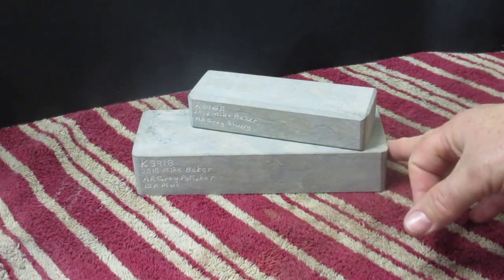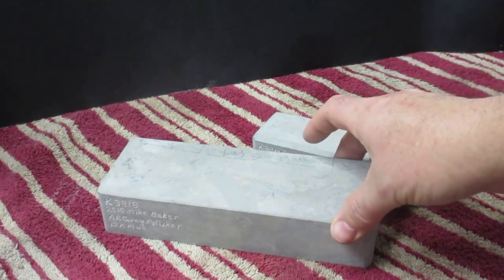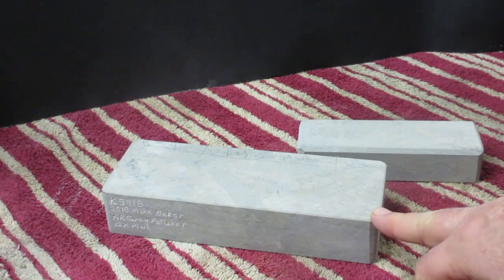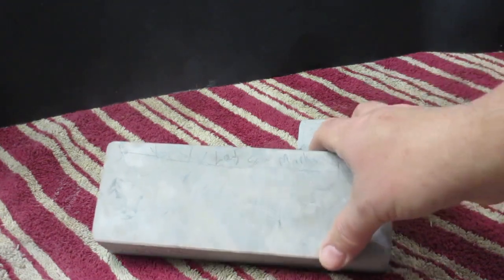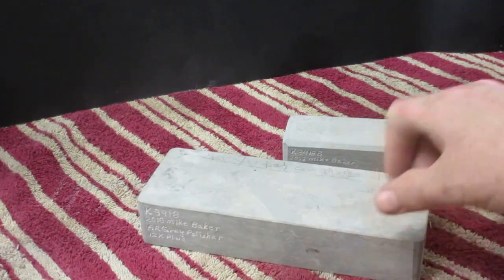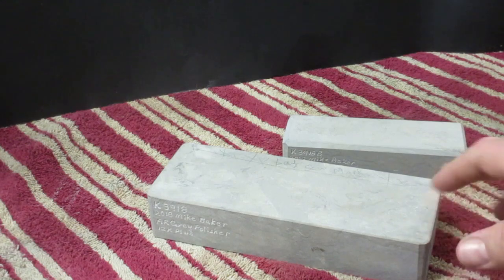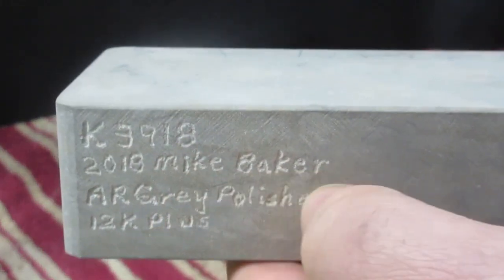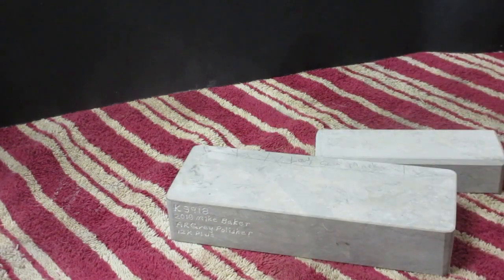CoeWhetstones Arkansas Grey Quick Look